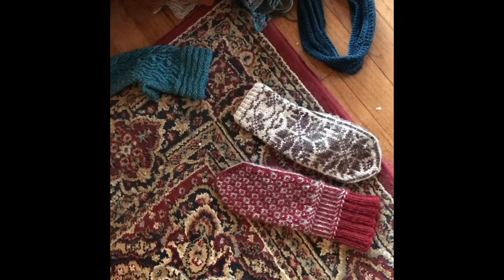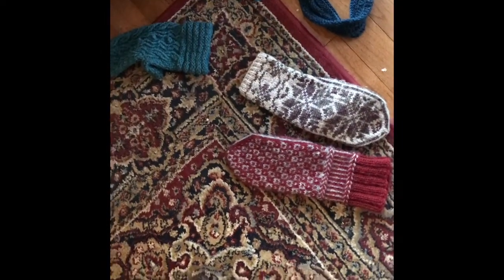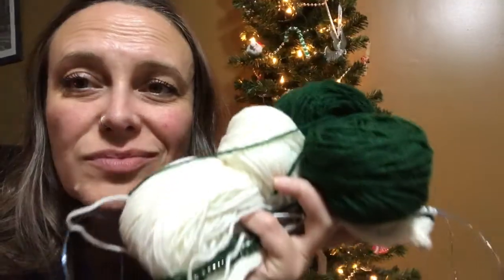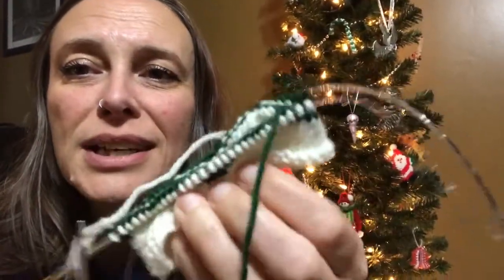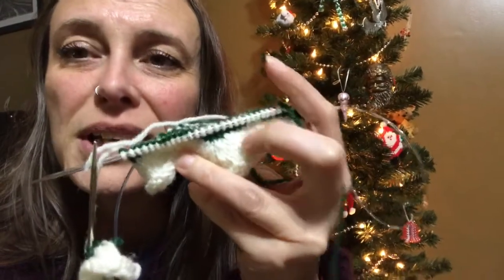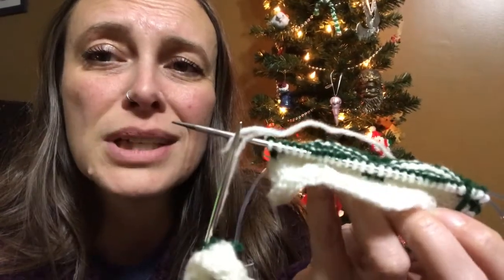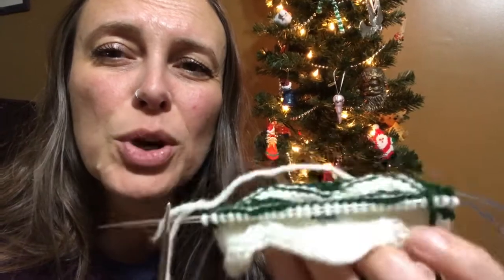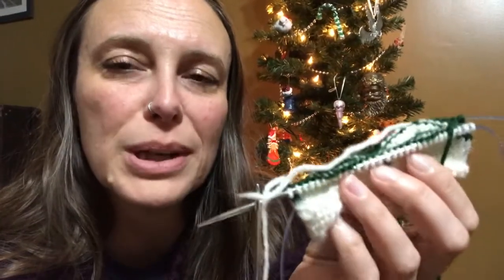Mimimustknit: Vlogmas Day 20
Apparently, there’s a 15 minute limit on these vids.  🤦🏻‍♀️

Spent a good part of today with my father and step-mom in Ottawa.  Got new needles for the mittens.  Did some knitting, watched some Vlogmas and answered a few questions.  Enjoy!